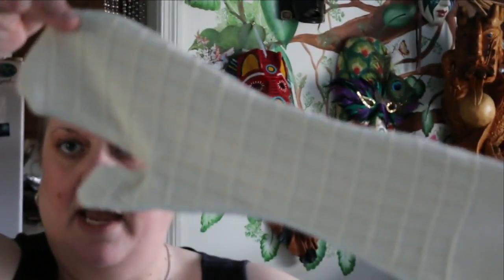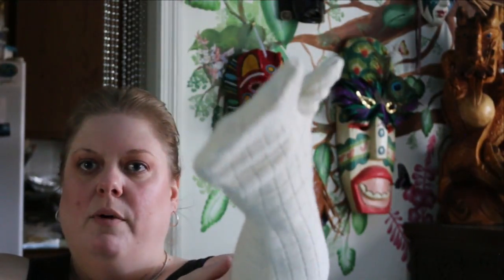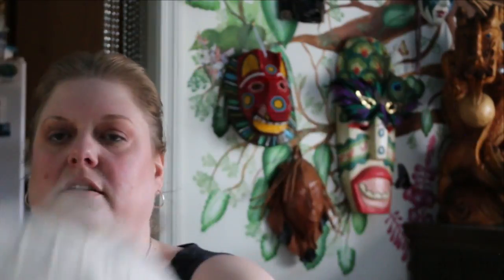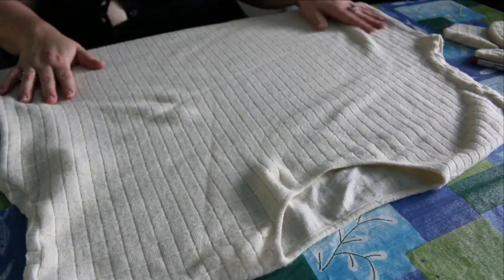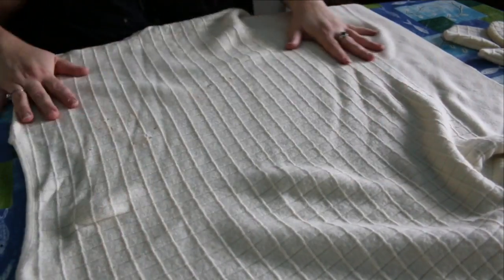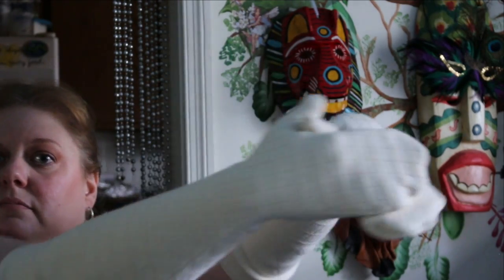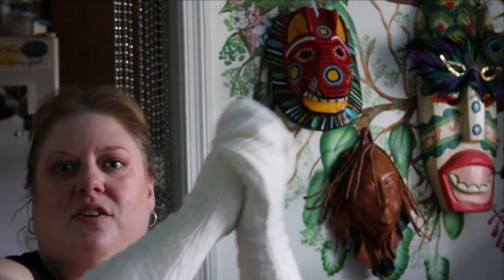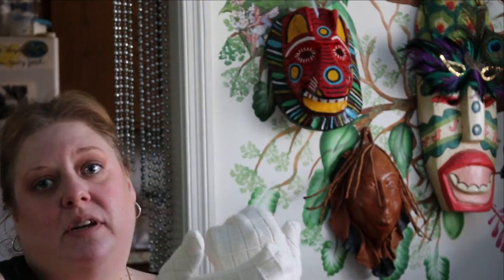Elbow-Length Wool Mittens from an Old Sweater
How To: Upcycling an old wool sweater into elbow-length mittens.

☆☆☆…GENERAL INFO…☆☆☆

☆☆☆…MUSIC…☆☆☆

☆☆☆…PHOTOGRAPHY…☆☆☆

All photographs used in this video were taken by the YouTube content creator, Michelle L. Whitney, unless otherwise noted in the video itself.

Michelle L. Whitney owns the copyright to all of the images.